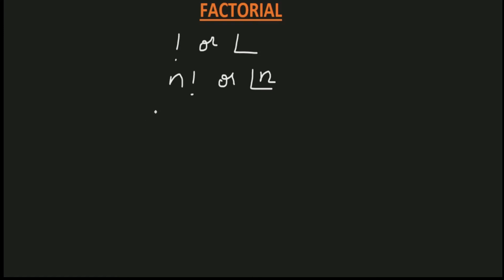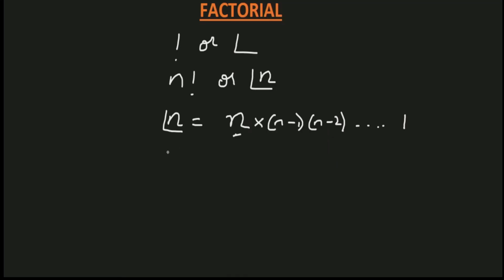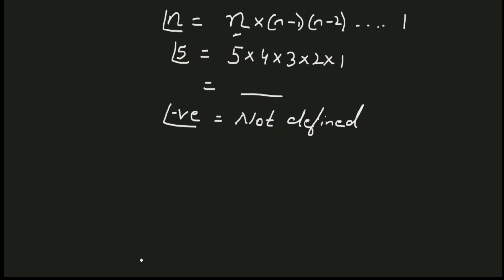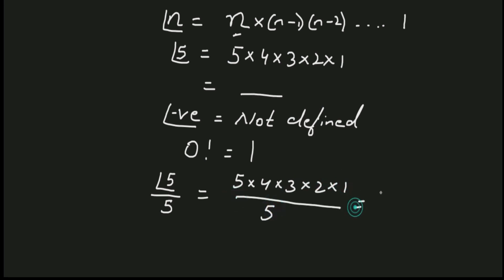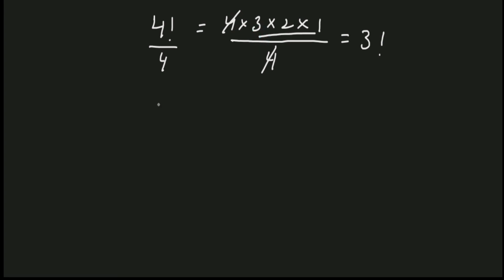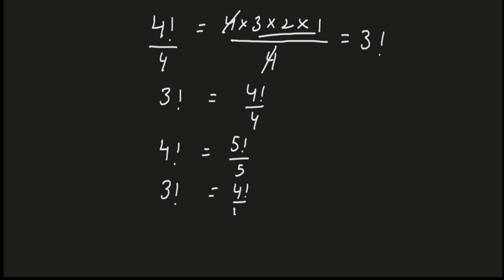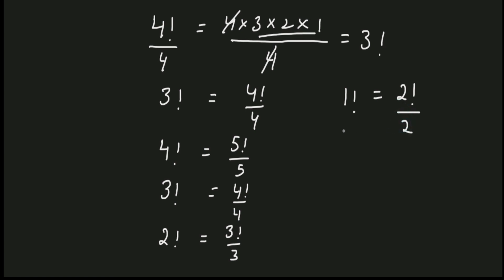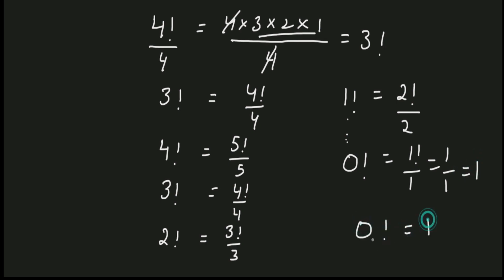What is factorial | PROOF 0!=1 | All about factorial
Hey! there I am Sudarshan kaur and an engineer ,teaching mathematics to students is my passion.
I have several years of experience of teaching in schools. I have been home tutoring students since long.
                                                             The aim of my channel is to provide free education in mathematics to all students so that nobody remains without education.
I would be teaching students of NCERT(cbse) Grade. Initially I would upload videos from 6th grade to 8th grade mathematics, then gradually from 9th to 12th.
Introduction (0:00)
proof 0!=1 (2:09)